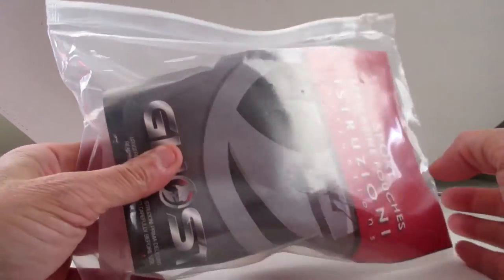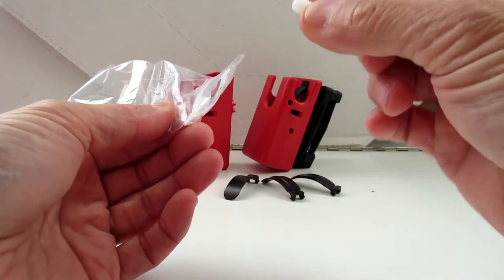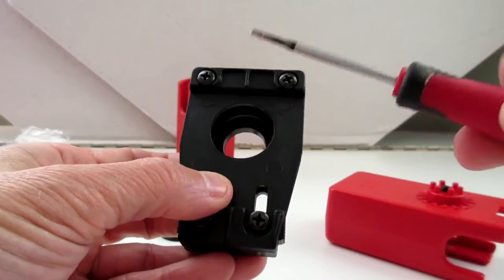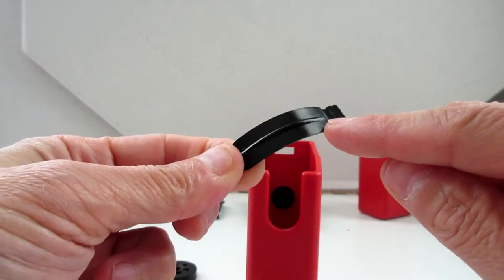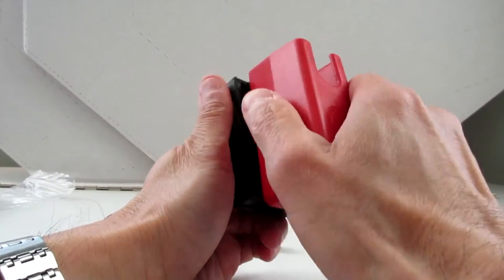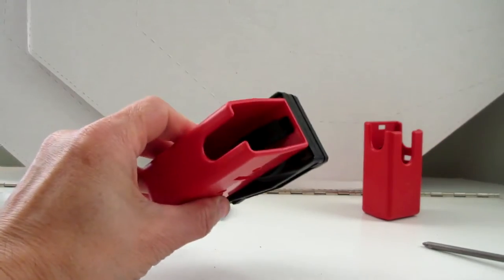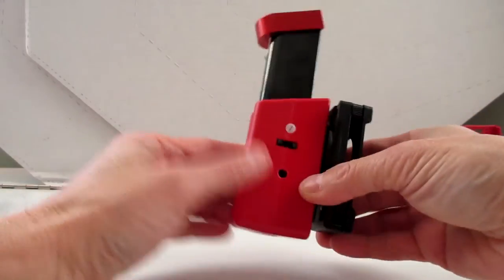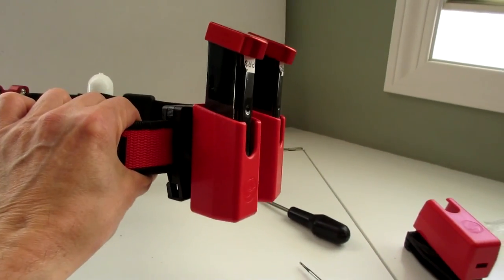Ghost 360 Magazine Pouch Review & Tutorial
I've just received my Ghost 360 Magazine Pouches and thought I'd do a detailed review and tutorial to be helpful to our sport shooting community. There are other mag pouches that mount at a 90 angle on the belt, but I chose these because of price. The magazines in the video are for a 9mm GP X-Calibur. They're a good product, can be used for left and right handed shooters, are very durable and versatile. I hope you find this useful as you look at various options for yourself.